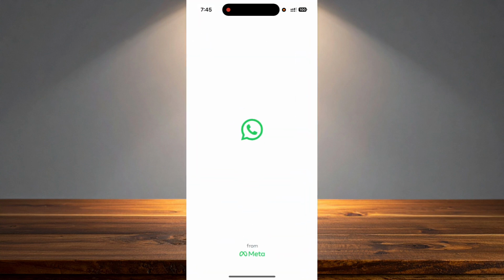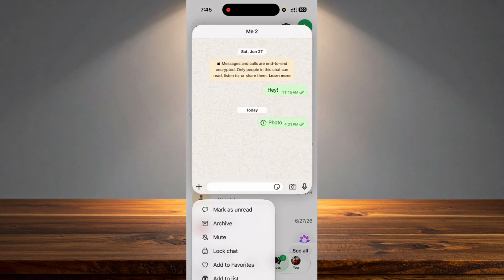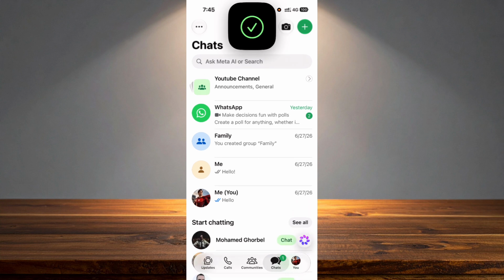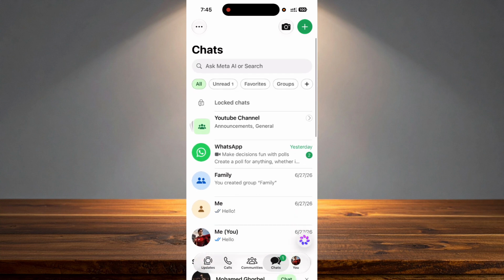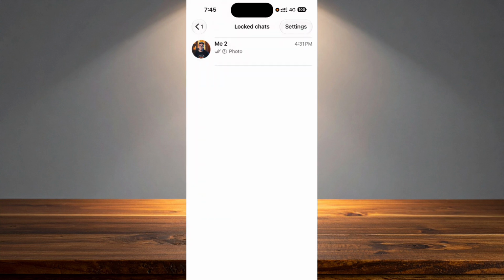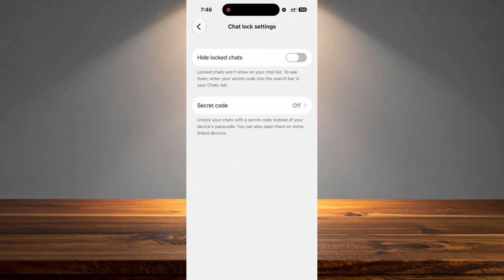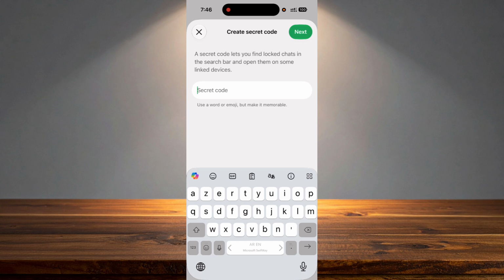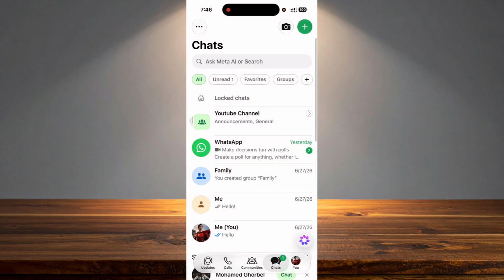How to use chat lock with a secret code on WhatsApp - 2026 Update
Have you ever handed your phone over to show someone a photo, only to panic that they might swipe out and see your main inbox layout? While WhatsApp's standard Chat Lock protects your threads behind your device's biometric scan, anyone holding your phone can still visually see the "Locked Chats" folder sitting right at the top of your screen. In this short video, I will show you how to use a unique Secret Code to pull that entire folder out of your inbox layout, making your private chats completely invisible to anyone but you instantly.